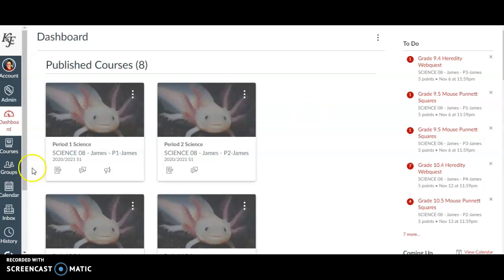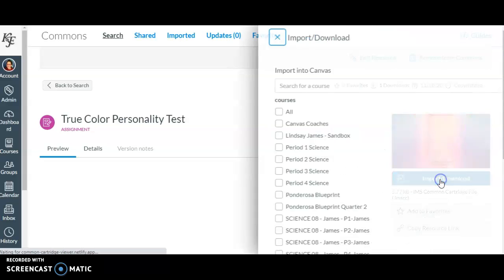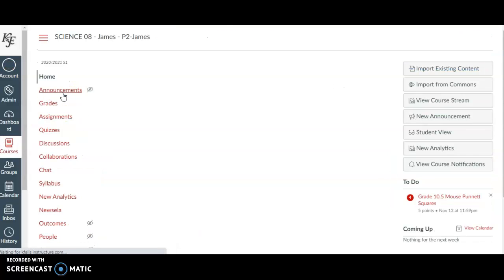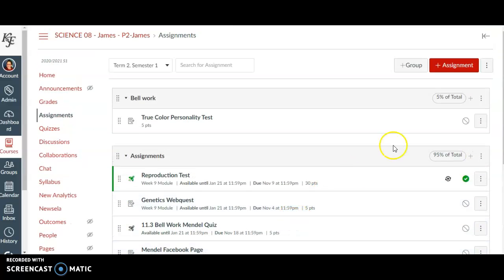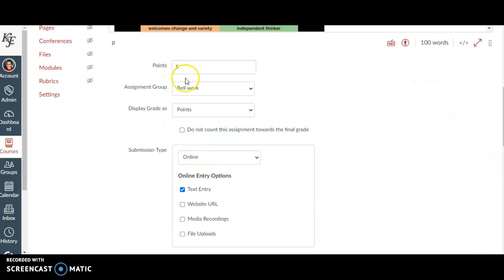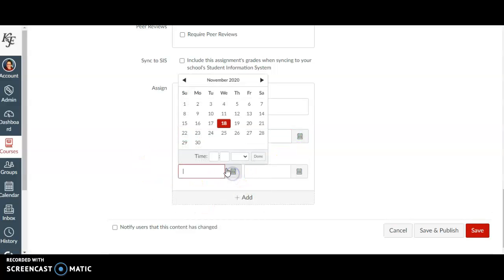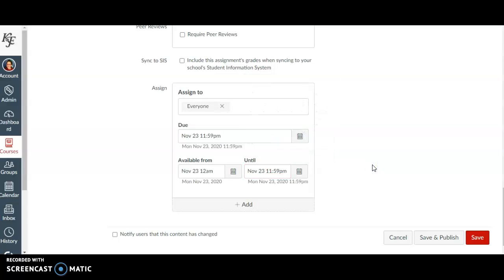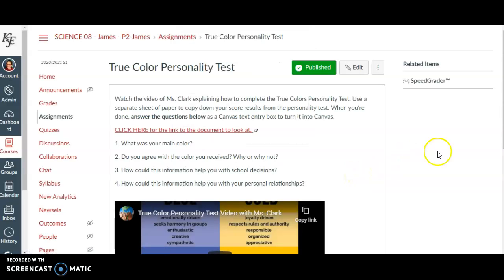Downloading from Commons